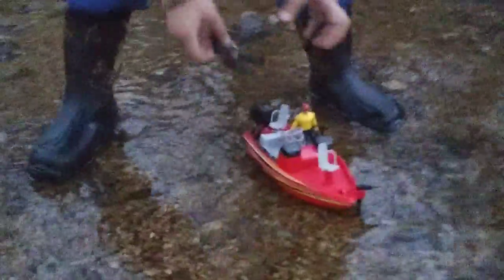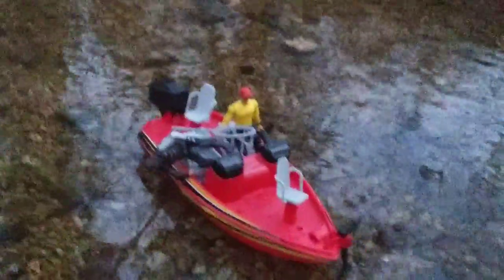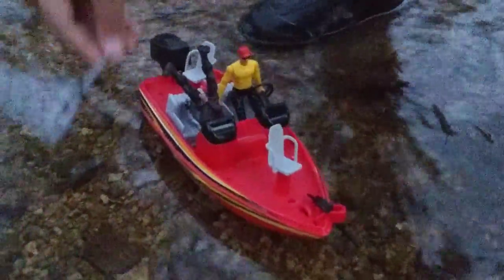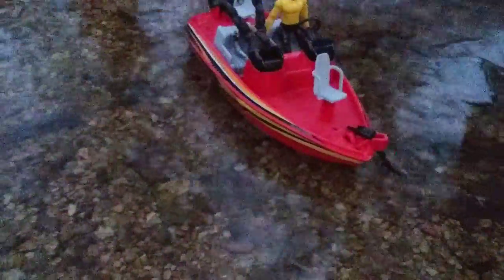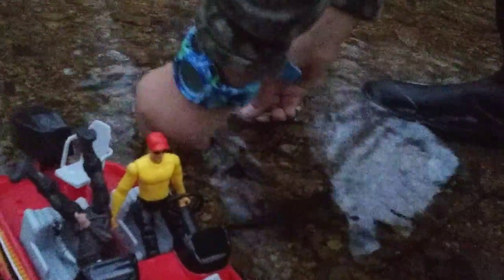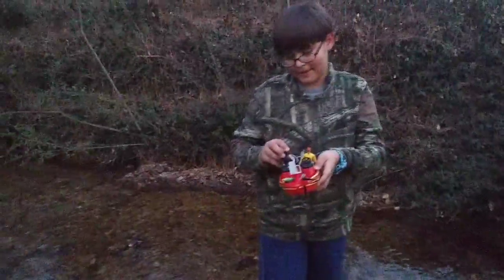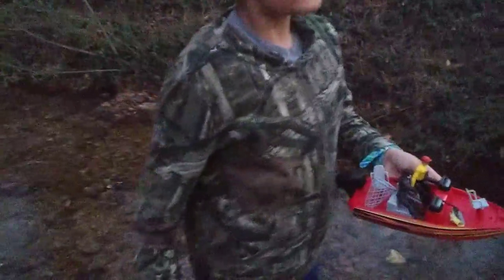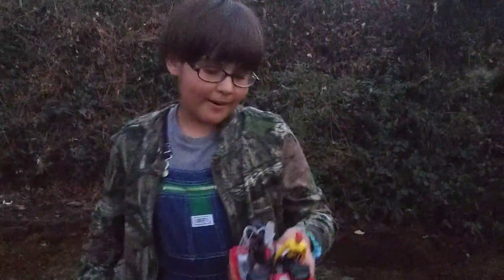docking his boat from his truck trailer at the river